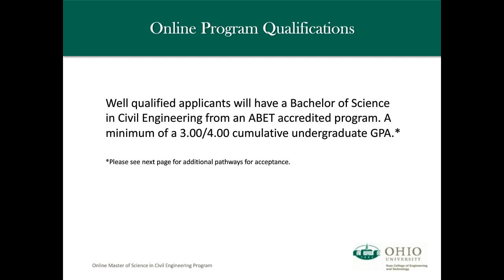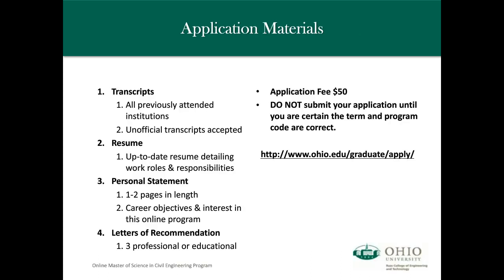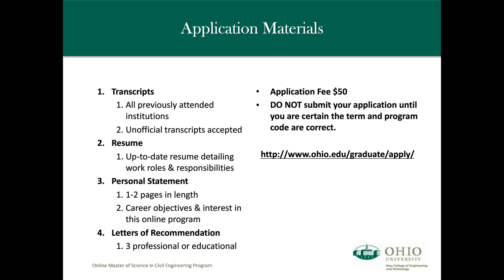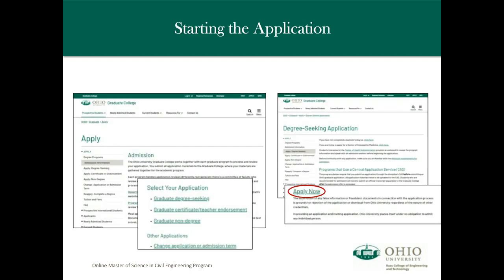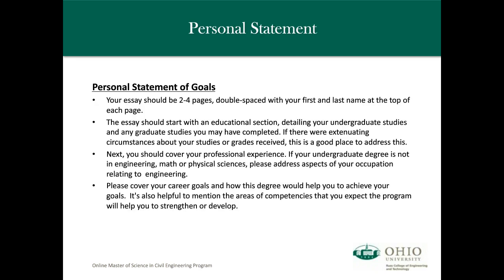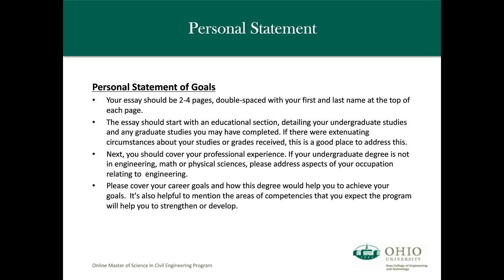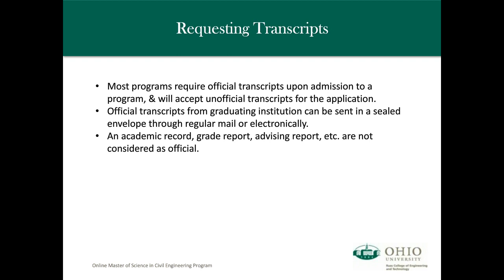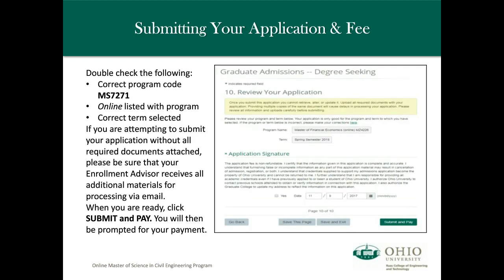Ohio University Online MSCE Application Process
Overview of Ohio University's Online Master of Science in Civil Engineering application process.